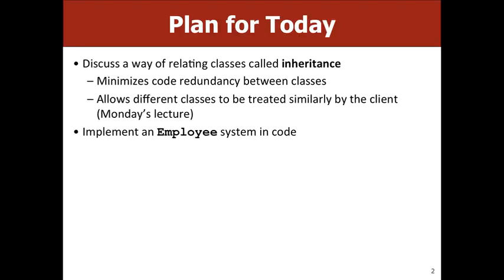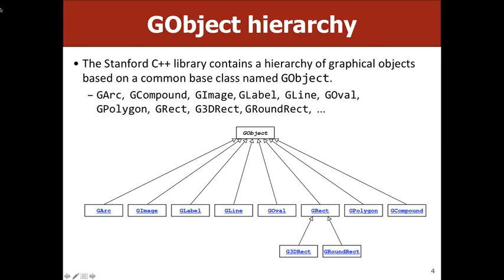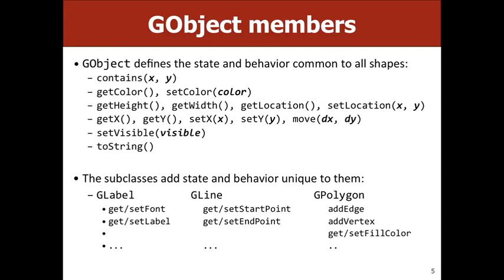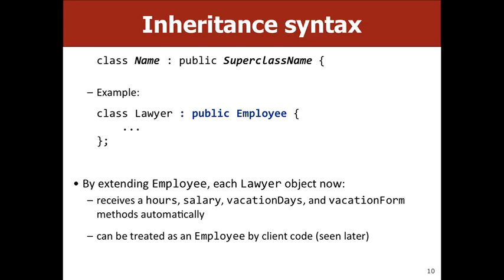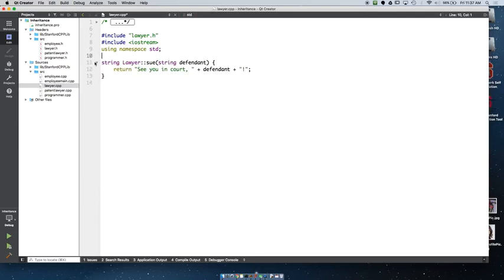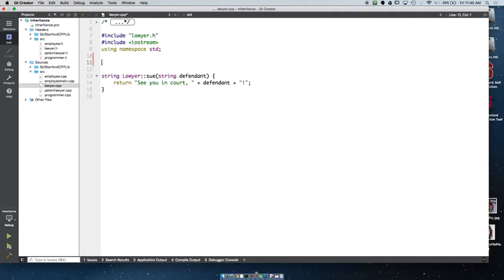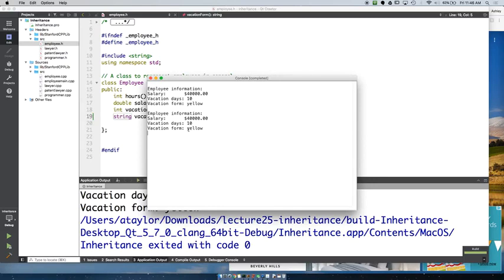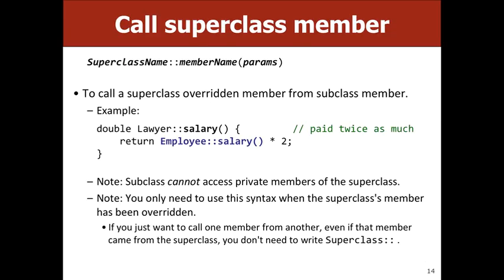【Lecture 24】CS106B, Programming Abstractions in C++, Win 2018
Lecture 24 - Inheritance